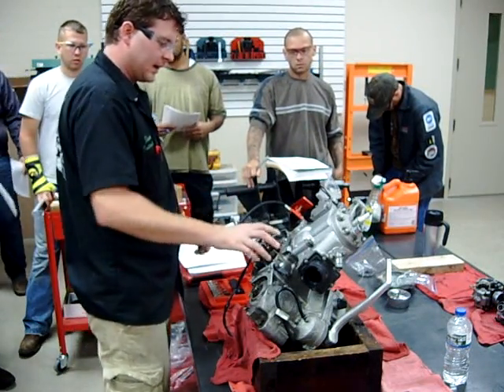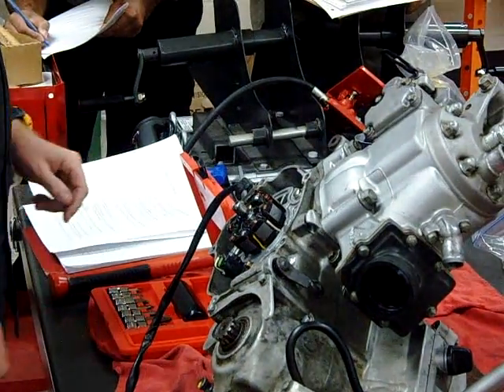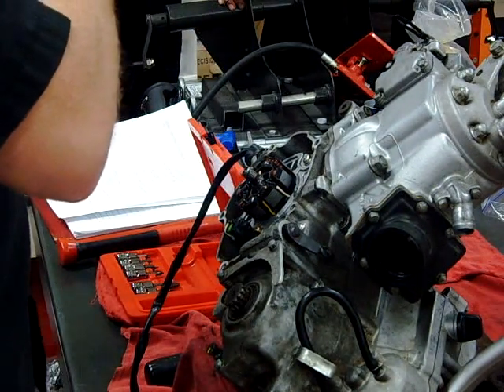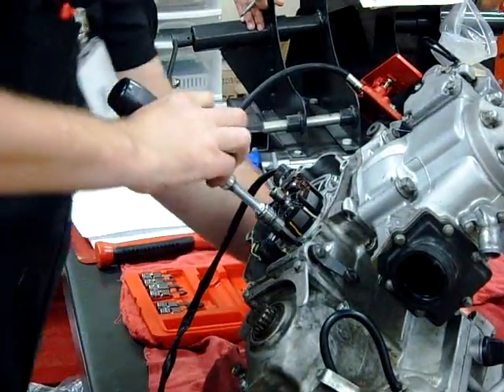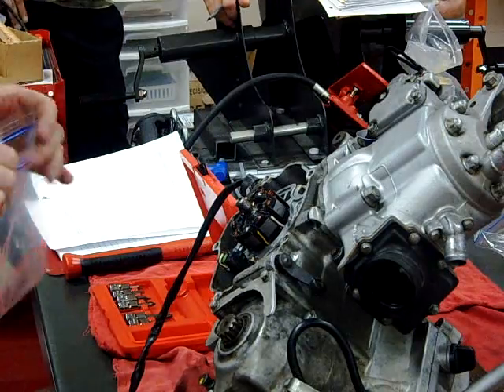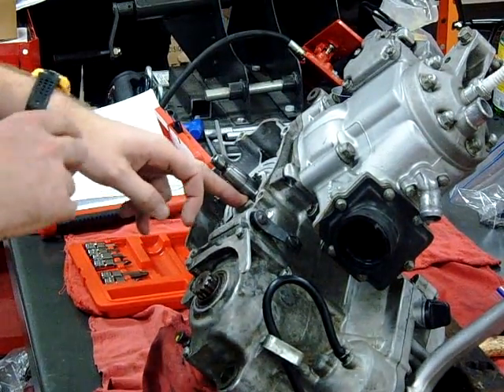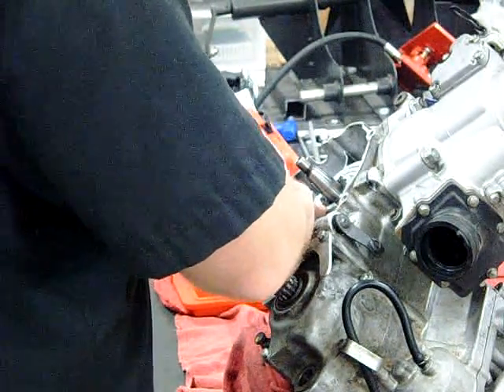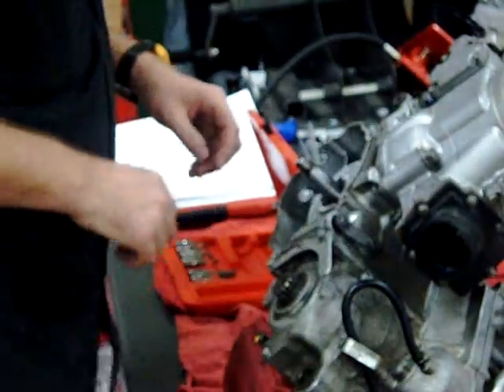2-stroke dirtbike motocross ignition removal part 2 Western Iowa Tech Community College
This is part 2 or a 7 step video series on disassembling a 2-stroke motorcycle engine. This was filmed in the lab at Western Iowa Tech Community College Motorcycle and Powersports Technology Program.